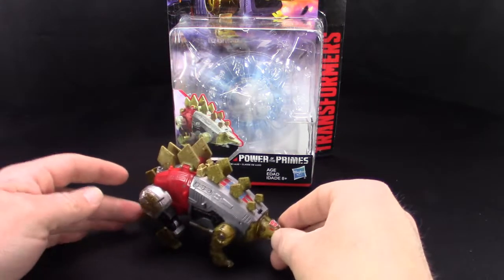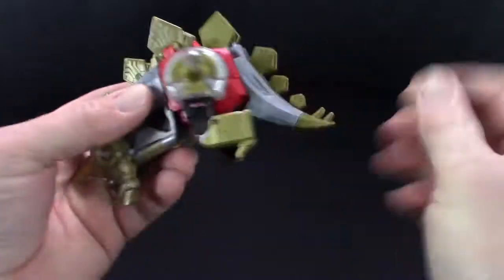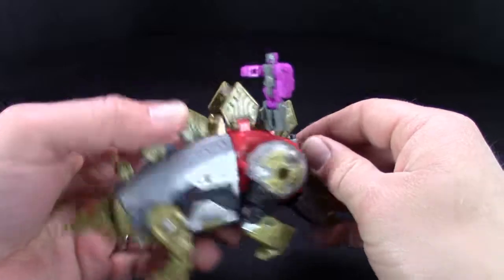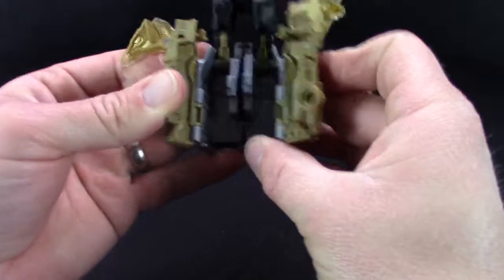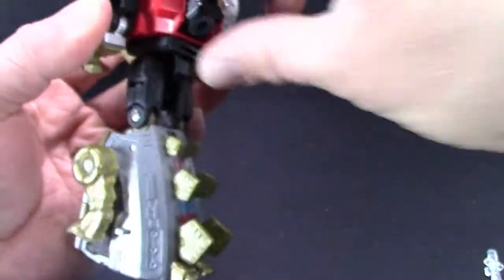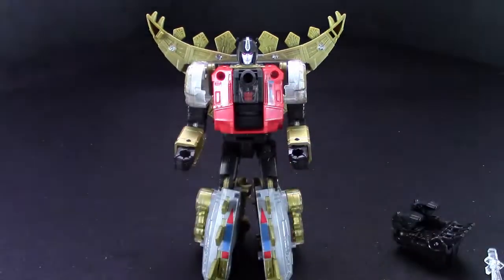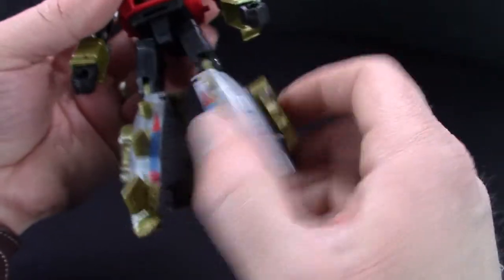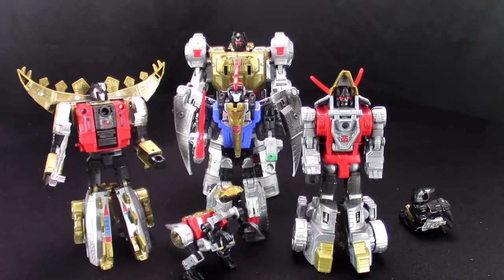Power of the Primes Snarl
Very quick overview of Transformers Power of the Primes Snarl.